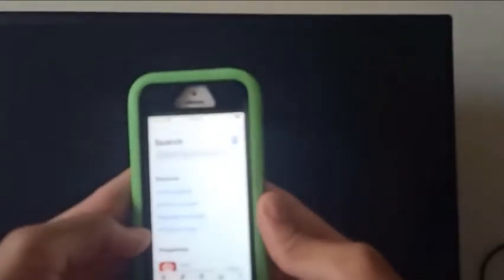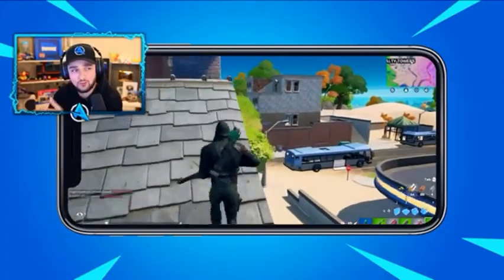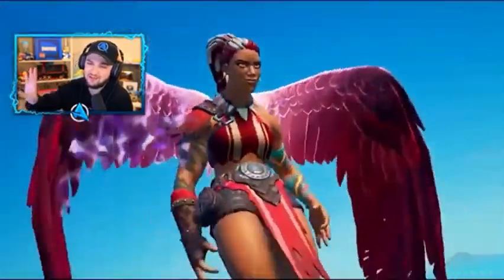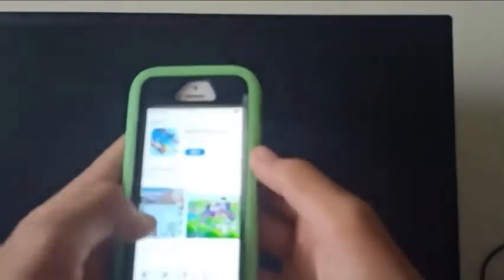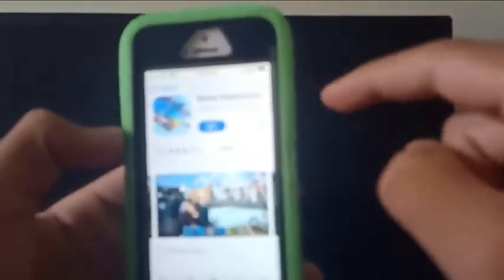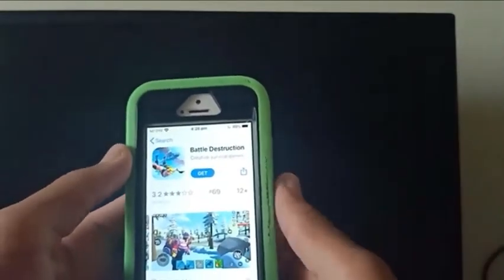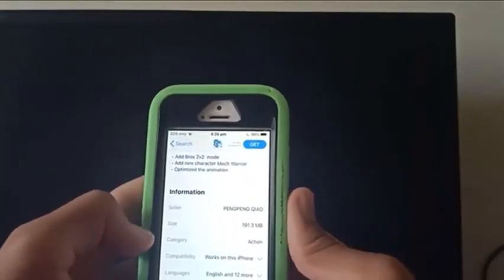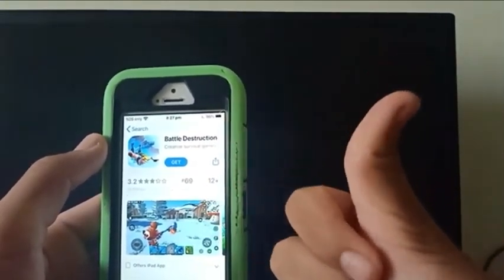How to get fortnite on mobile (new fortnite)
THIS IS THE NEW WAY

THE SKINS ARE THE SAME